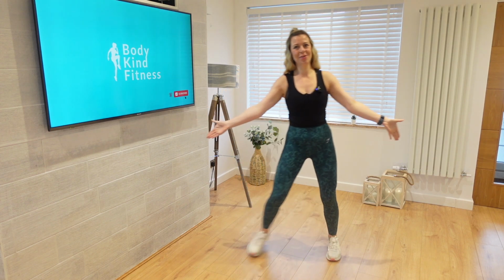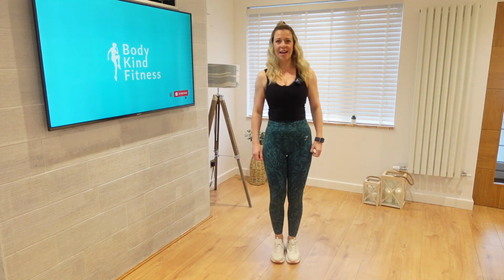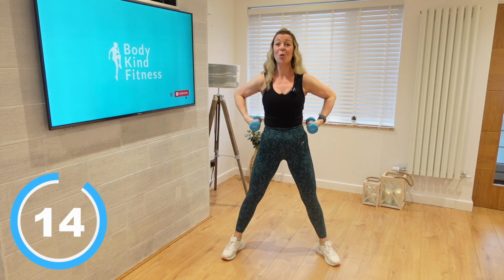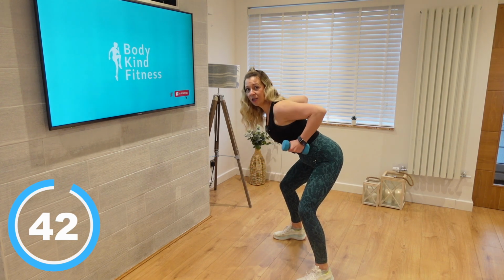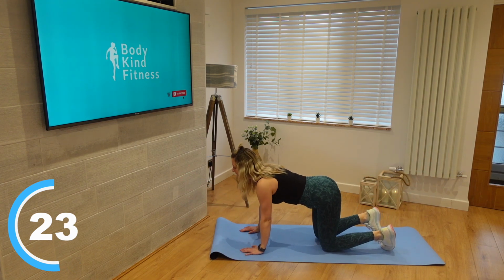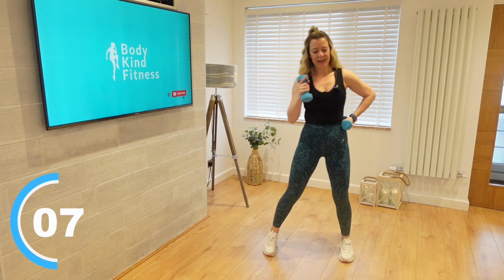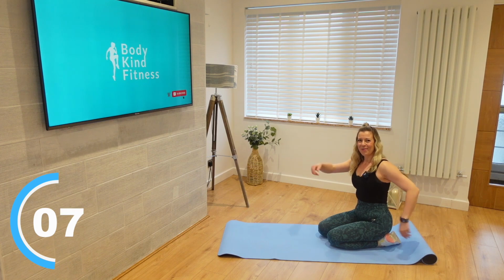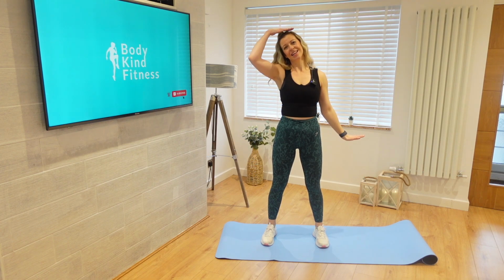20 Minute Prenatal First Trimester Strength Workout - Pregnancy Workout At Home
Welcome to your first trimester, prenatal strength workout.
This workout has been adapted to be made safe for the first trimester to help you keep moving during your pregnancy.

We will use dumbbells for the strength section of this workout, please use the weight that you are comfortable lifting, listen to your body and if it feels like too much just use body weight.
***Please make sure you have been cleared by a doctor or midwife before undertaking this or any exercise programme whilst pregnant.***

Thank you for supporting me, I love creating these workout videos for you!